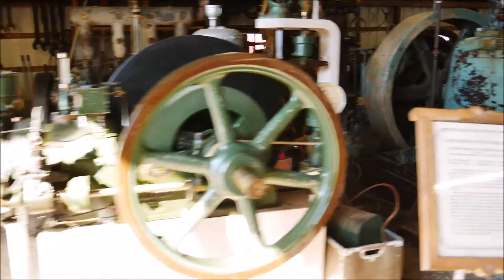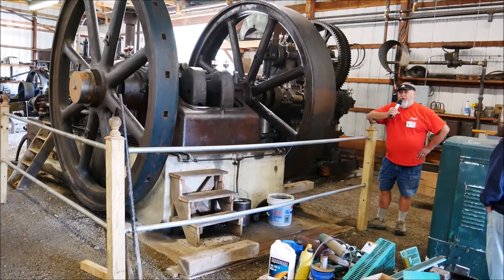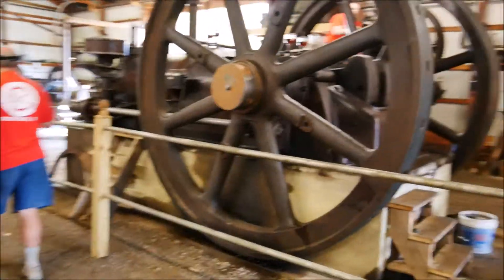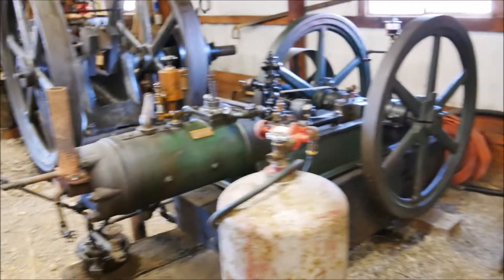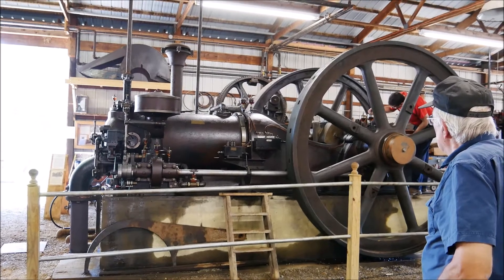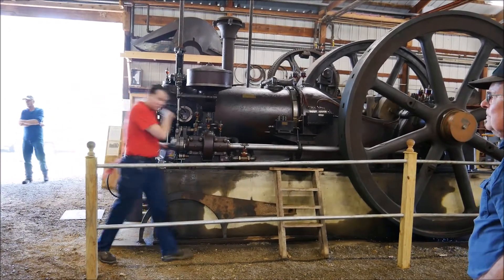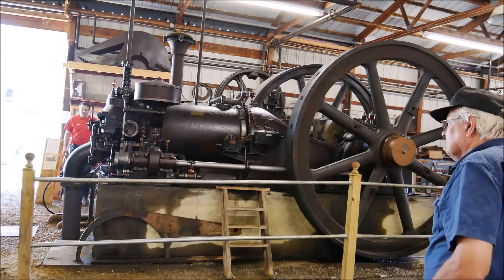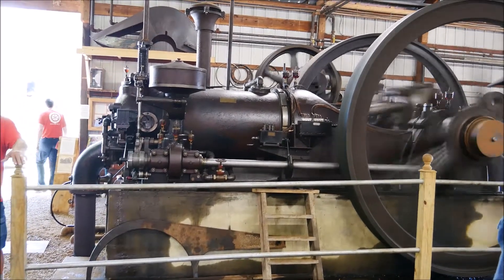175 HP 1925 Otto Antique Gas engine review and starting at Coolspring Power Museum 2021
175 HP 1925 Otto Antique Gas engine review and start up at Coolspring Power Museum.
This mammoth engine is one of the five 175 hp models built and the only one surviving.  Built in Philadelphia in 1925, it weighs 25 tons and has 109 inch flywheels.  It was installed in the Brookville, PA, Water Works and it saw active service until 1946.  Put on standby, it was finally removed in 1969.  It drove a triplex water pump.
WillSmithHitandMiss HitMissEngine coolspring power museum fall 2021 antique gas engine show 2021 175 hp 1925 otto gas antique gas engine review and start up at coolsprings power museum